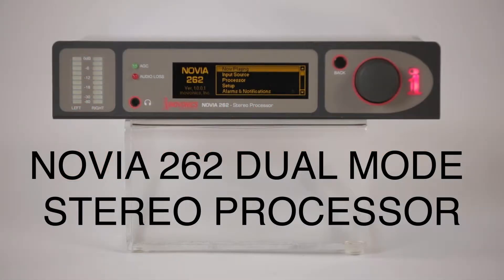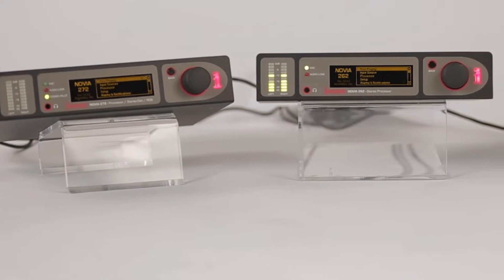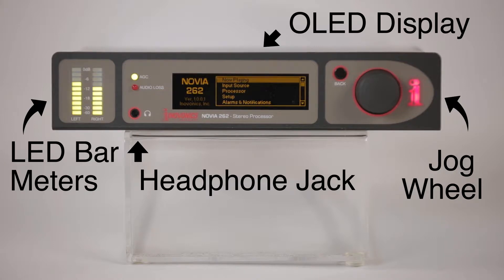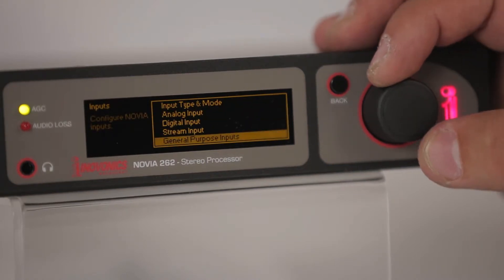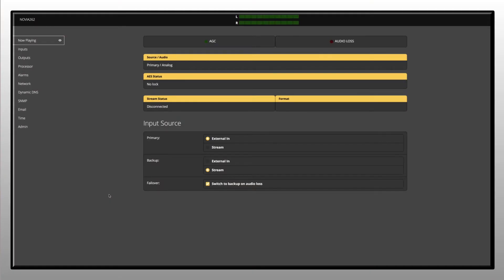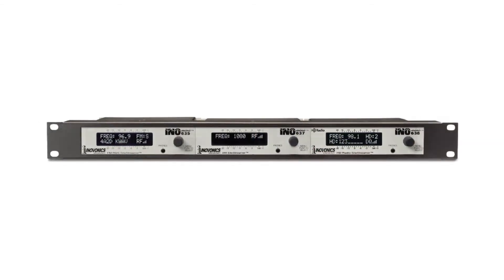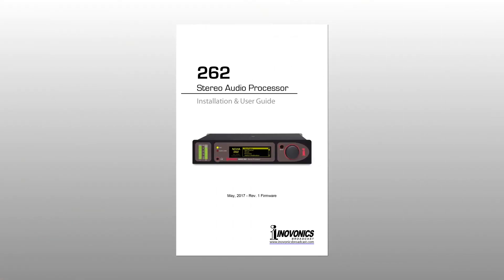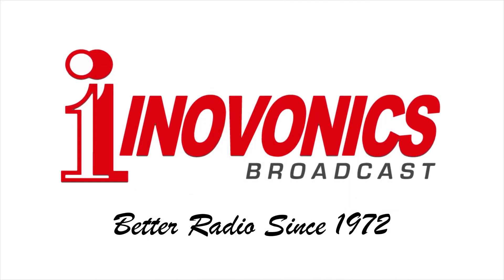NOVIA 262 Stereo Processor & Leveler_Rev1 - ENGLISH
Checkout Inovonics’ NOVIA 262 Dual Mode Stereo Processor. The NOVIA 262 is a powerful DSP-based processor designed for FM and Stereo Audio Production. All this packaged in a compact ½-rack sized unit and available at an affordable price.

The 262 is a member of Inovonics´ NOVIA family of Audio processors for FM Stereo, AM, and Stereo processing. Each one of the NOVIA processors includes a DSP-based 3-band processor, Intuitive menu-driven set-up, with an IP interface for 2-way program streaming, remote Web Access and control from any web enabled device.

On the front of the NOVIA 262 we’ve got a headphone jack, LED Bar Meters to indicate Audio Levels, a large OLED display and jog wheel with intuitive menus for easy set-up, advanced control and editing over all processing parameters.

Designed for easy installation and use, the NOVIA 262 incorporates an intuitive menu-driven setup. The process is streamlined by using the Ten factory presets for audio processing and Ten user-defined presets.

The NOVIA 262 accepts both program line and streaming inputs using SHOUTcast & ICEcast streams.
On the back of the 262 we’ve got selectable left & right analog inputs and outputs, or AES Digital Inputs and Outputs. Use the menu to select analog or digital. There’s also a Network port for streaming options and control from the web interface.

And a terminal block with a series of connections to interface with remote control equipment.

An intuitive web interface enables remote set-up and control of the 262, as well as monitoring.

There´s also an onboard real-time clock that allows you to program “Dayparting” to automatically adjust your audio presets according to the programing day. IP connectivity also provides local and email failure alarms. The 262 fully supports SNMP .

The compact 1/2-rack sized 262 can be easily integrated with many Inovonics’ INOmini products – including Confidence Monitors for AM/FM/HD-Radio and other problem solvers for broadcasters.

Two units can be combined and mounted in the optional 1U 19” Rack Shelf for a clean professional installation.

The 262 is compatible with worldwide radio broadcast standards.  It comes with a universal power supply supporting 115 or 230 volts.

The 262 comes complete with a printed Installation & User Guide to get you up-and-running quickly, and provides In-Depth knowledge of the product.

Like all Inovonics’ products, it is backed by a three year factory warranty and Premiere after sales service.

Contact your Inovonics’ Dealer for more information.